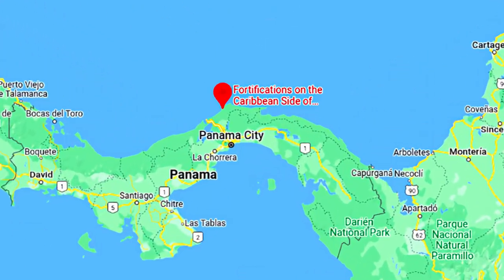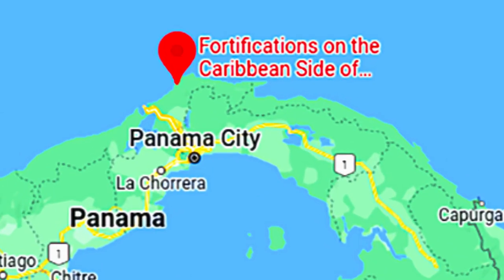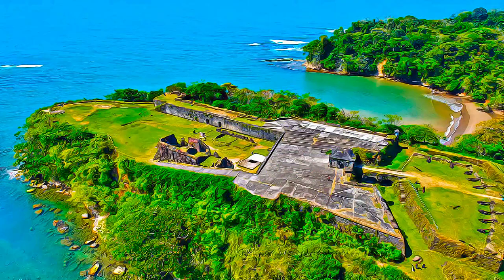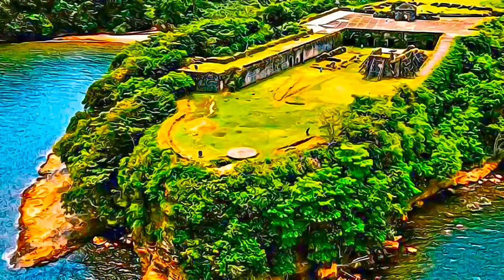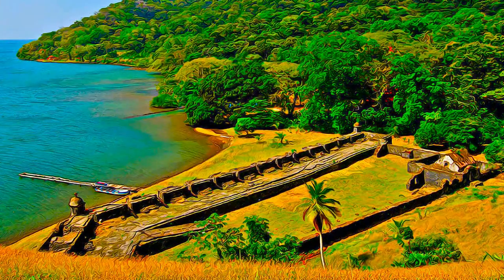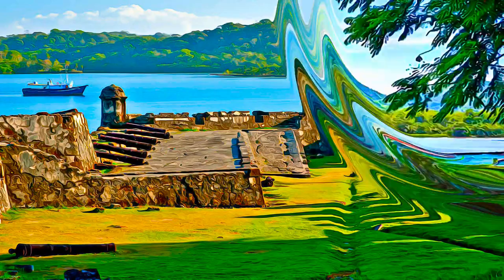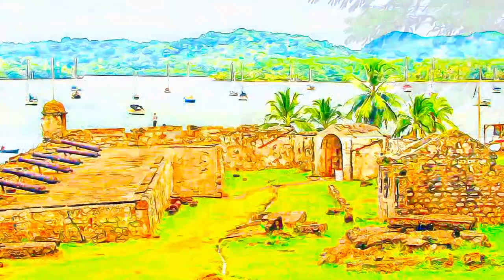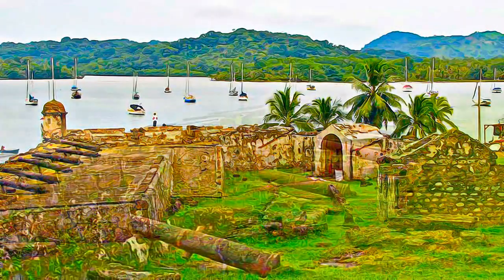Panama - Fortifications on the Caribbean Side of Panama, Portobelo San Lorenzo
Fortifications on the Caribbean Side of Panama, Portobelo San Lorenzo,  Panama